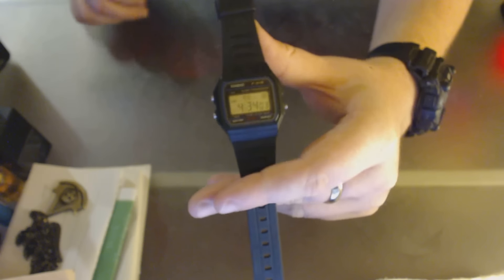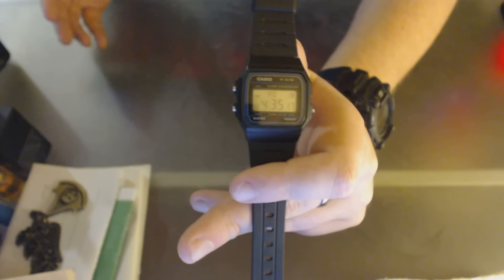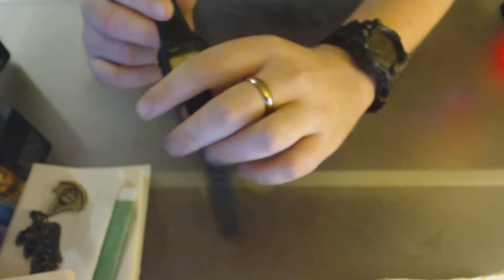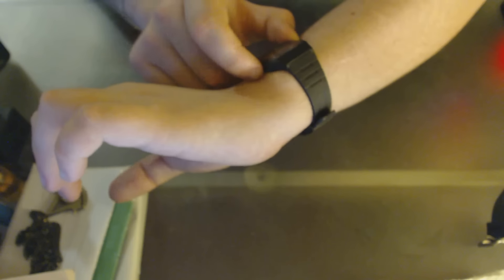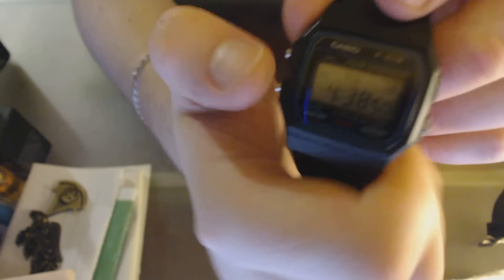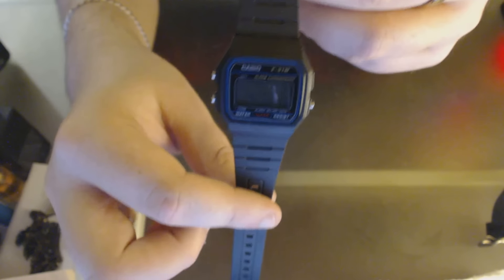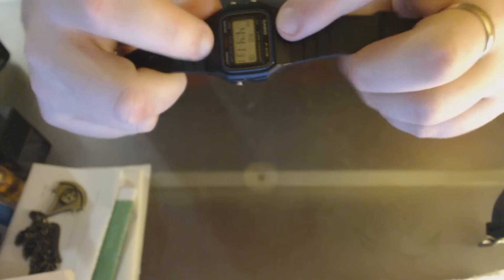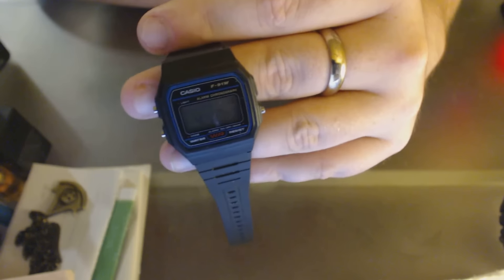Casio F-91W - Digital Watch Review